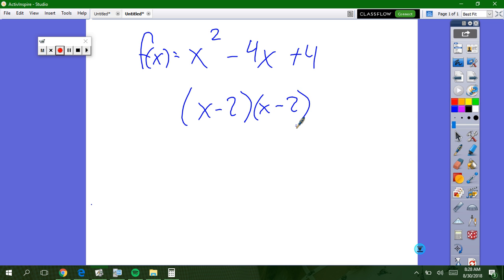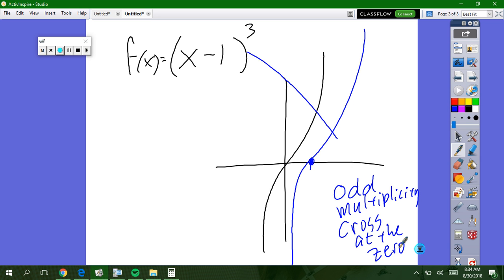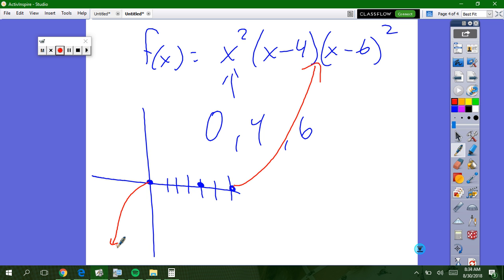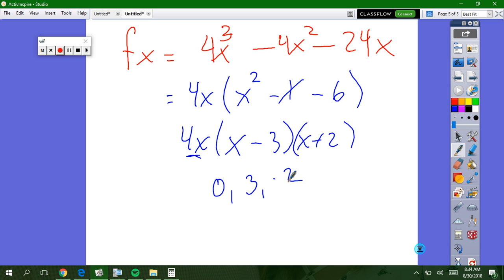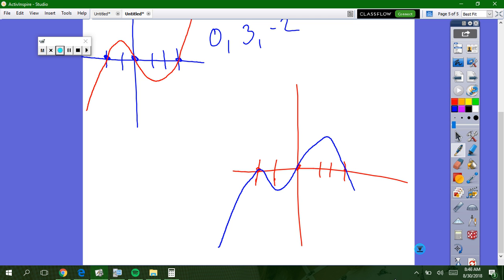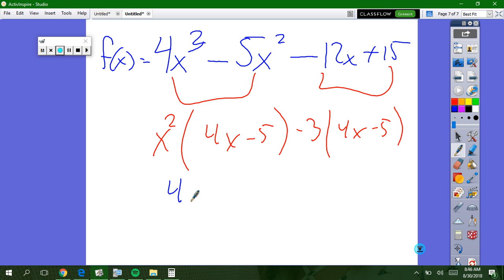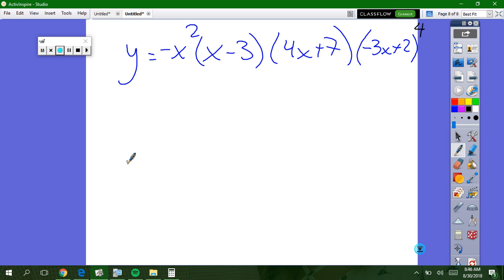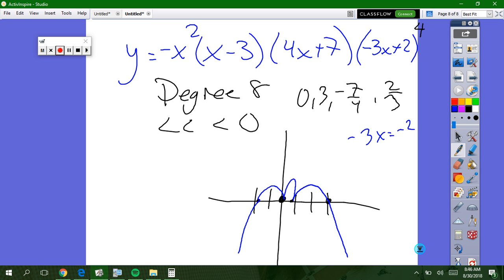A 1 1 3